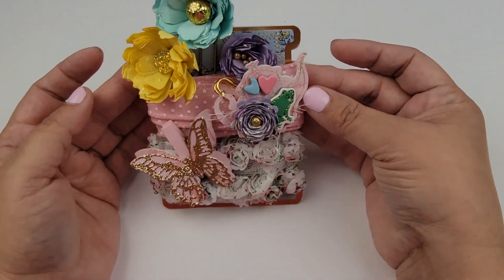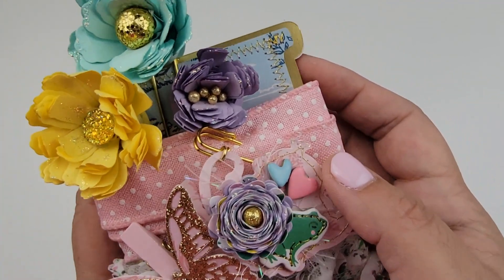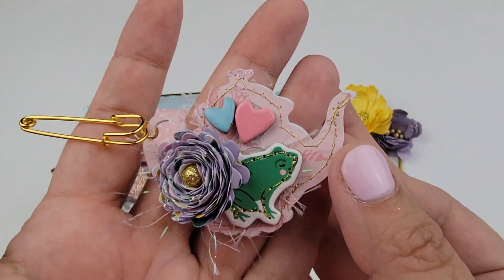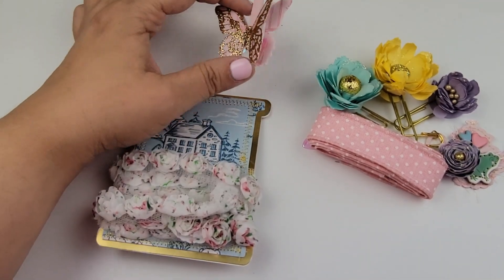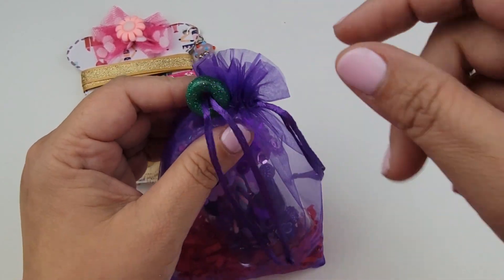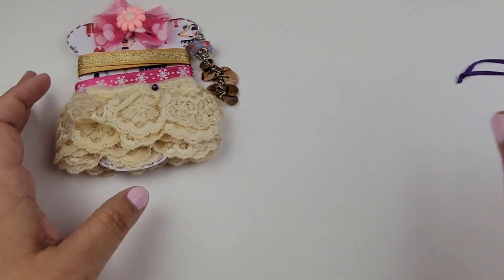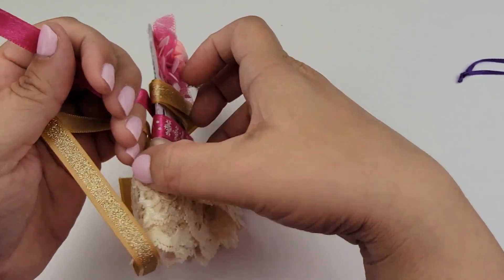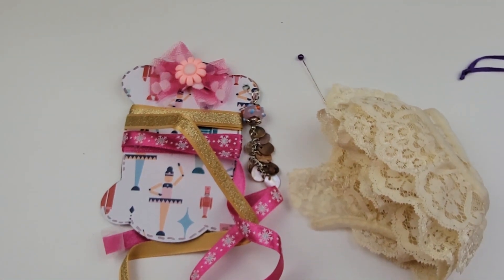Laces, ribbons and butterflies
You dont want to miss todays share. Come see...

Thank you so much for playing ladies!